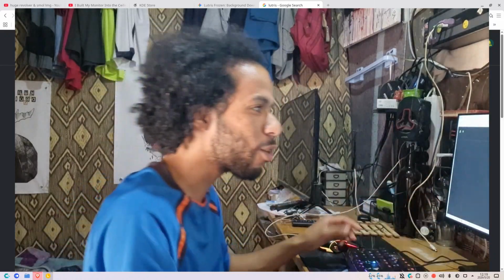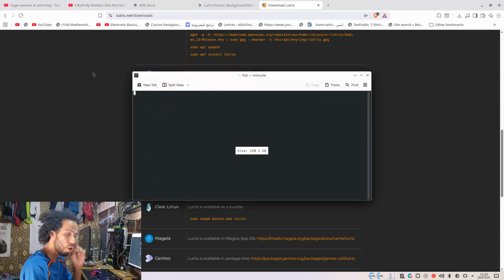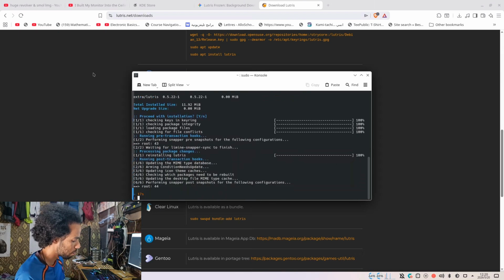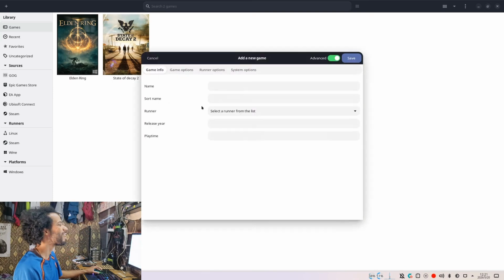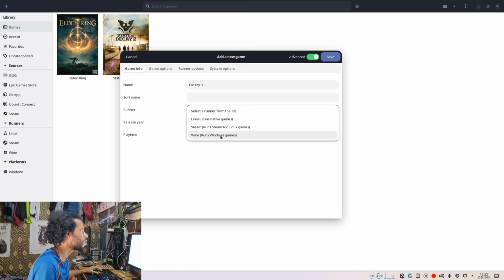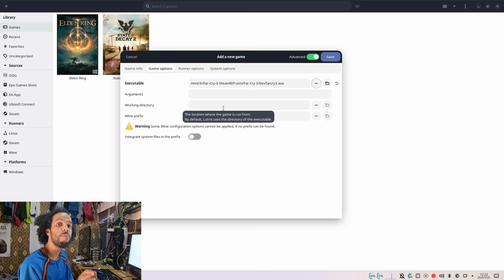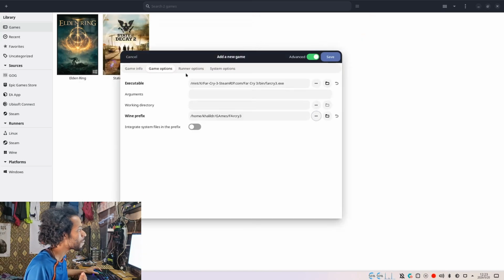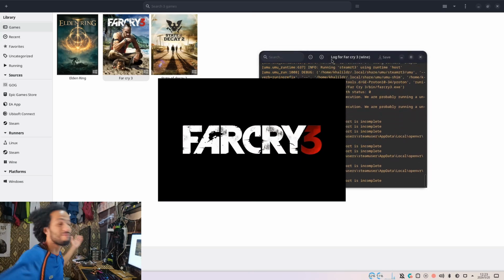Ditched Windows For Gaming… And I’m Never Going Back!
Is Windows gaming officially dead? 😲
​In this video, we are diving deep into how Linux went from a text-based developer operating system to the ULTIMATE gaming powerhouse. Thanks to Valve, Proton, and the Steam Deck revolution, running massive AAA Windows titles like Elden Ring and Cyberpunk 2077 on Linux isn't just possible—it's sometimes even FASTER and smoother than on Windows.
​We’ll break down exactly how the compatibility layers work, look at real-time performance benchmarks, and show you how easy it is to make the switch without losing your game library.
​If you are tired of Windows telemetry, forced updates, and system bloat eating up your FPS, this video is for you!

🌐 Let’s Connect!
As a content creator and IT professional based in Marrakesh, I love sharing tech tips that actually work.